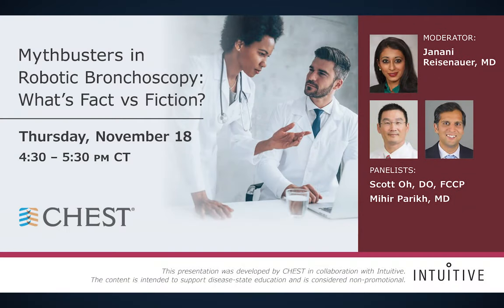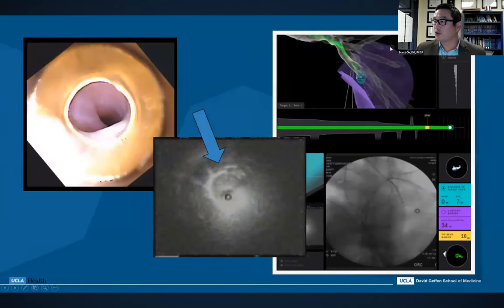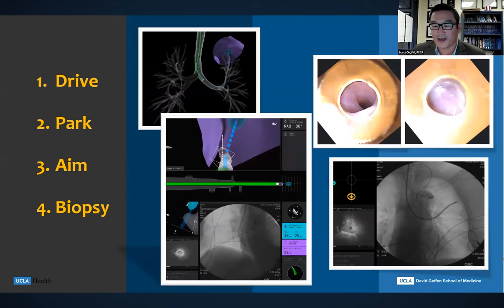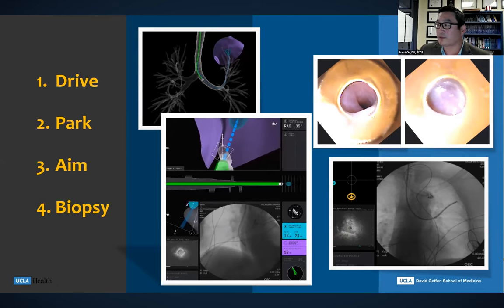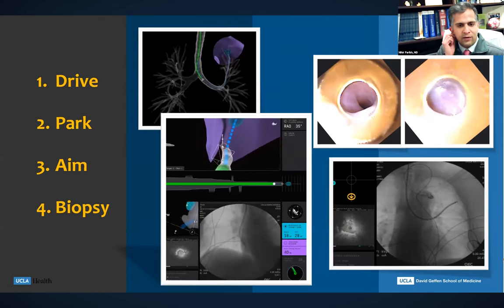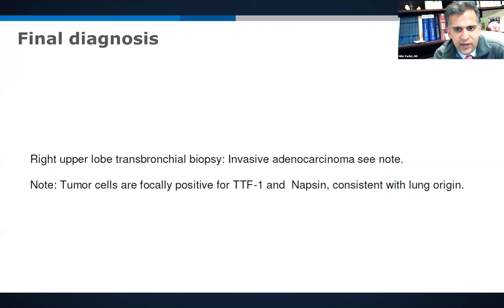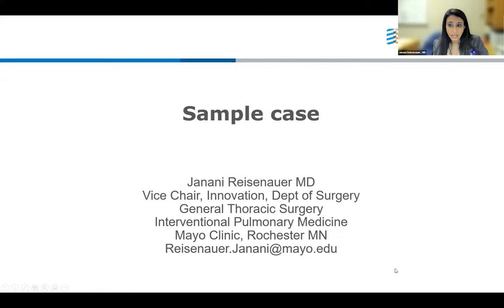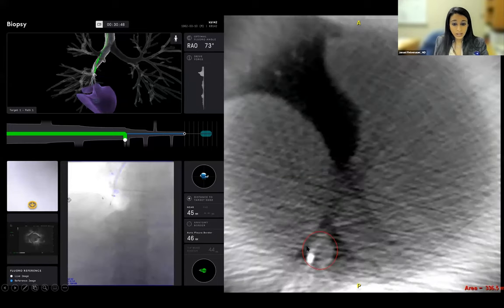Intuitive Robotic Bronch Webinar - 3 of 3 - 11/18/21